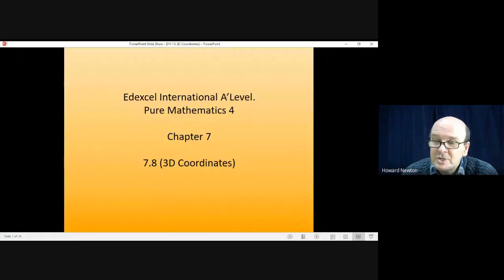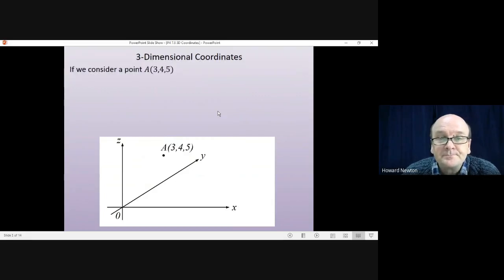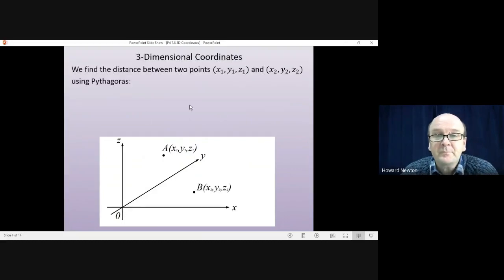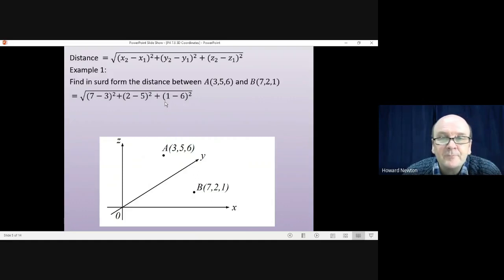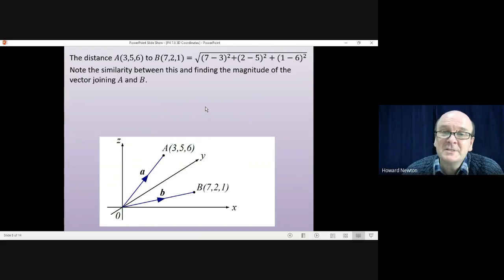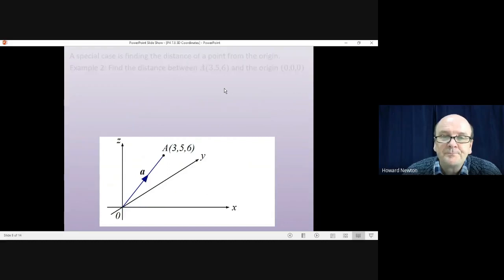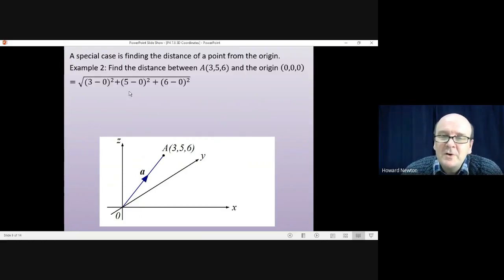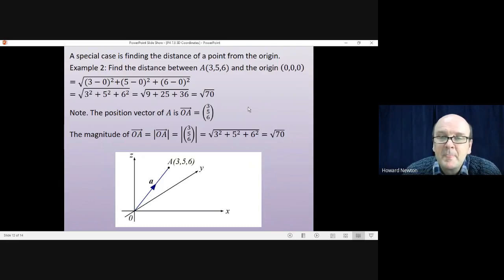7.8 Three Dimensional Coordinates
Edexcel International A'level Mathematics. Pure mathematics 4. 7.8 Three Dimensional Coordinates